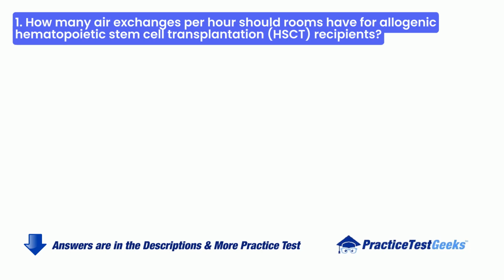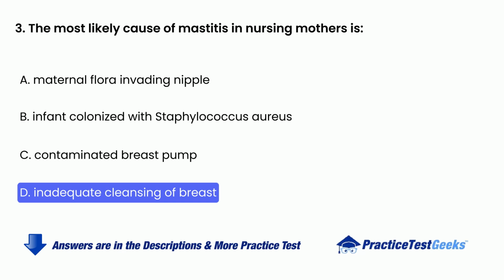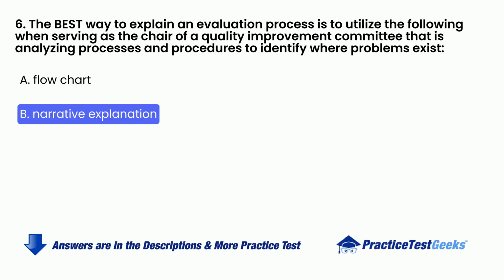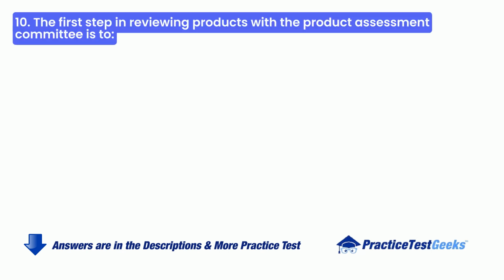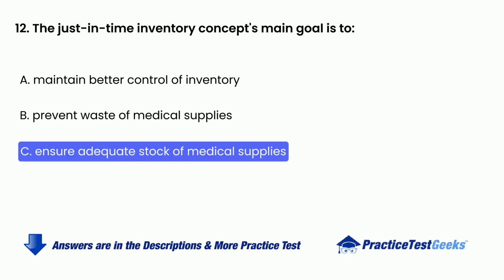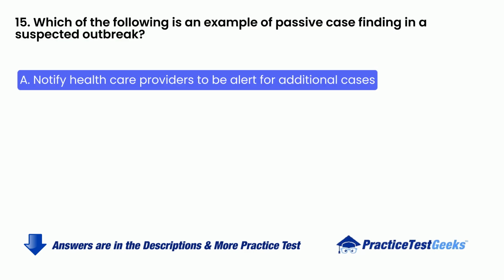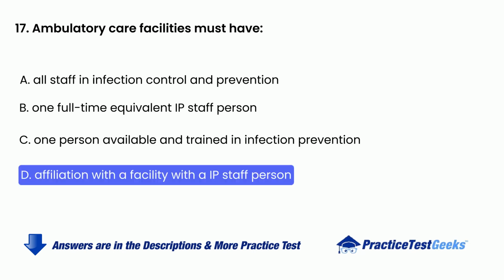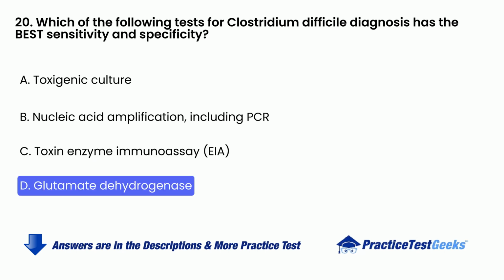CBIC Practice Test 2026 Certified Biomedical Instrumentation Certification Exam Questions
Prepare for your Certified Biomedical Instrumentation Certification exam with comprehensive practice questions and test preparation strategies for 2026.